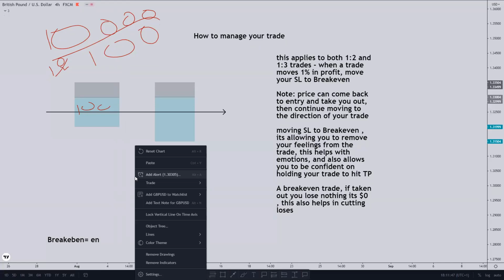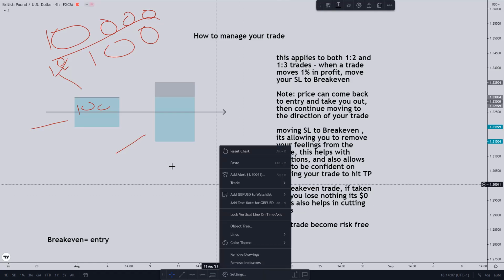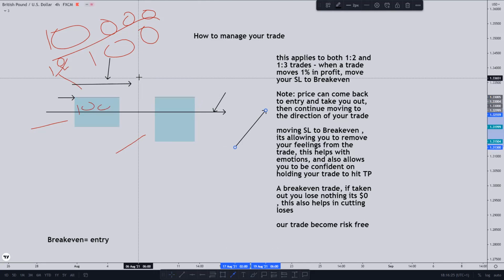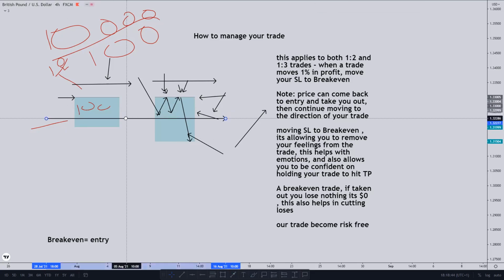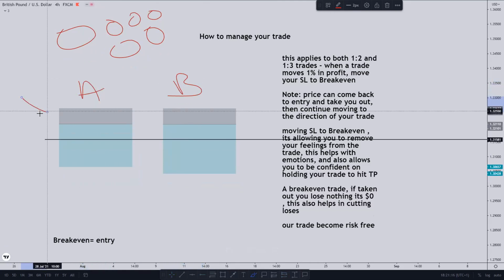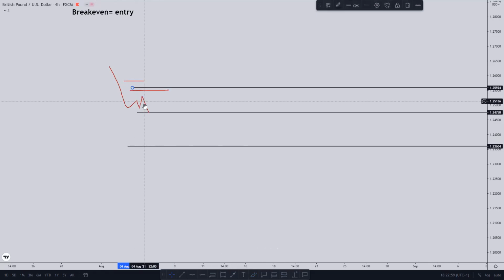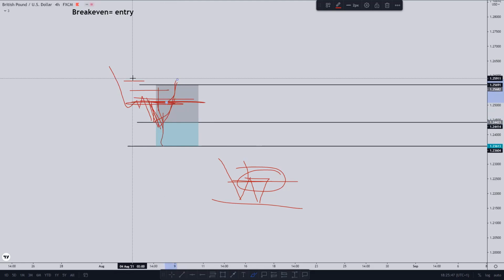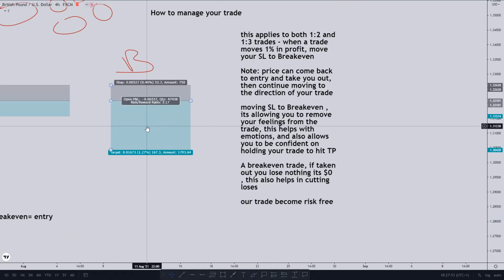Master Trade Management and Stop Losing Money